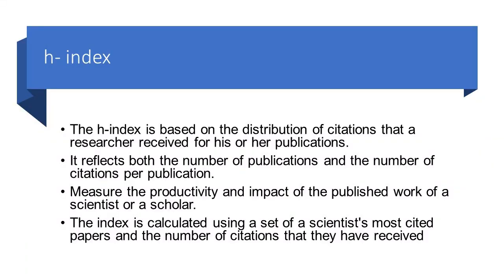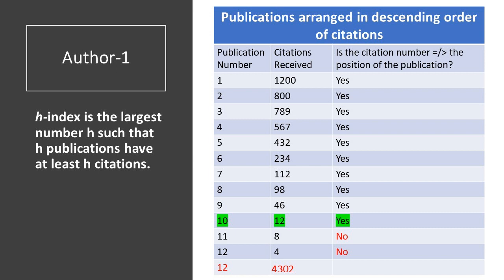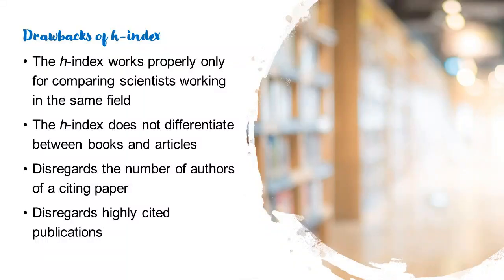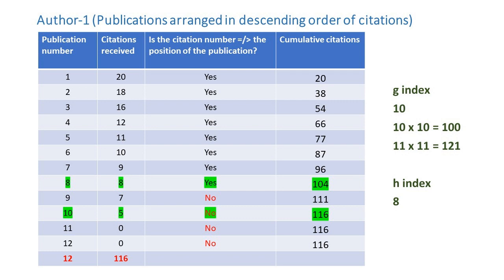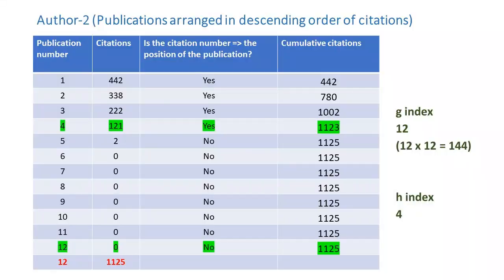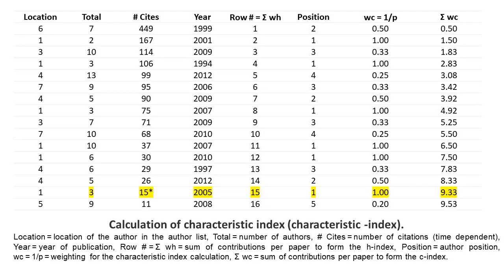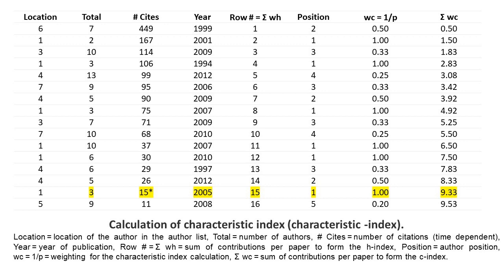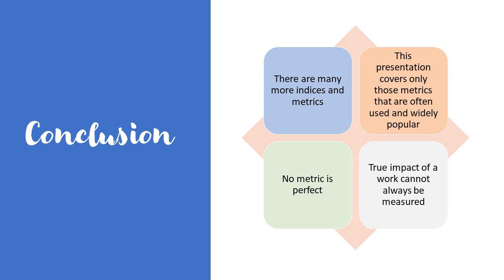Lecture on "Scientometrics (Part-2) (Author-level metrics)" by Prof. Kishor Patwardhan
h Index
g index
I 10 index
Characteristic index